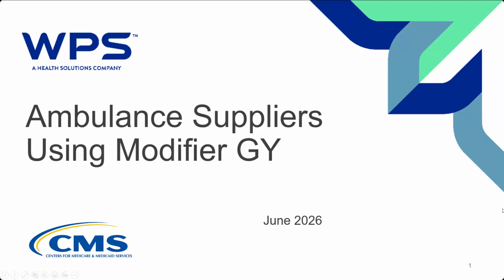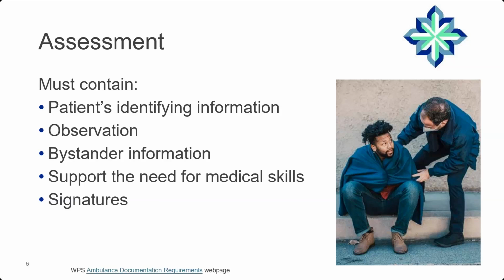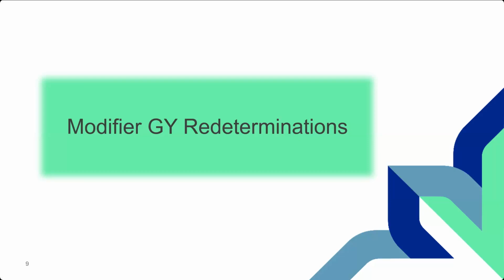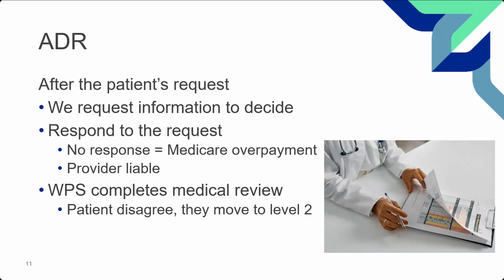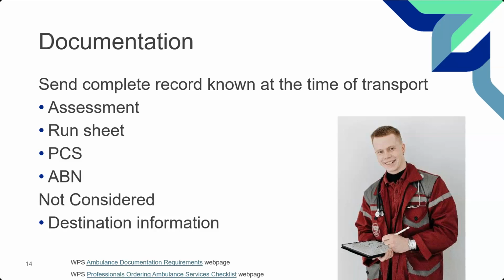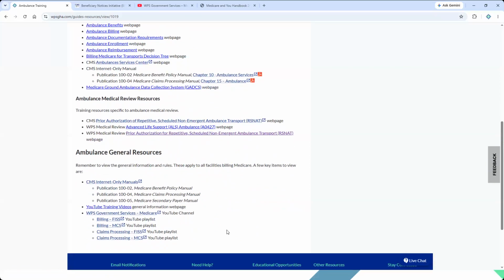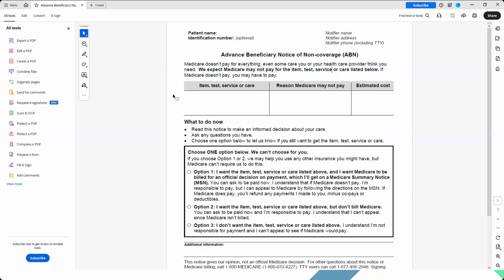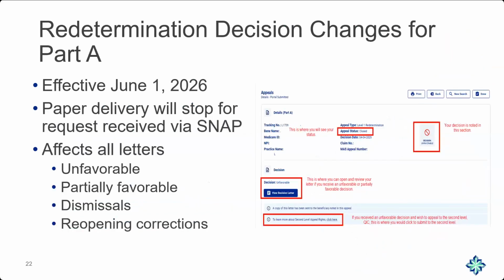Ambulance Suppliers Using Modifier GY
This webinar occurred 6/3/26.

We continue to see ambulance suppliers submit appeals for transports billed with modifier GY. We encourage ambulance suppliers to take different actions. We want to help you understand the issue and best action to take.

This webinar:
• Defines modifier GY
• Explains the appeals process for modifier GY
• Show resources for future help

Resources
WPS Modifier GY Fact Sheet webpage

Medicare Claims Processing Manual, Chapter 30 Financial Liability Protections, § 50.17 C – Ambulance Transports

Medicare Claims Processing Manual, Chapter 29 - Appeals of Claims Decisions, § 270 – Appointment of Representative

Chapters
00:00 Intro
02:52 Modifier GY and General Information
16:31 Appeals with Modifier GY
34:25 Resources
39:05 Questions and Answers
51:38 Closing Comments